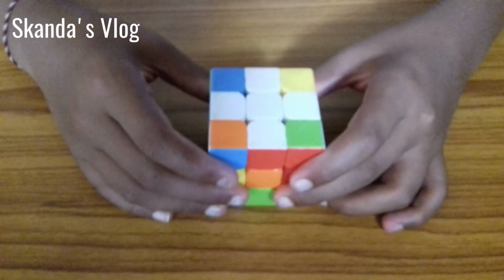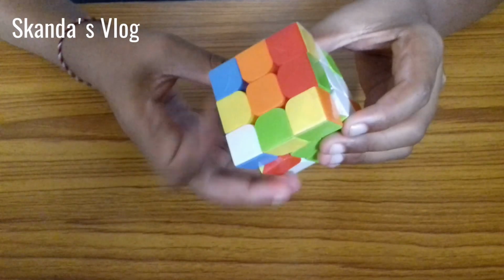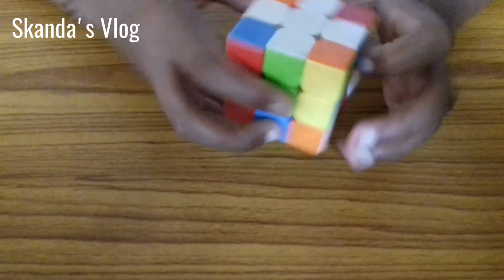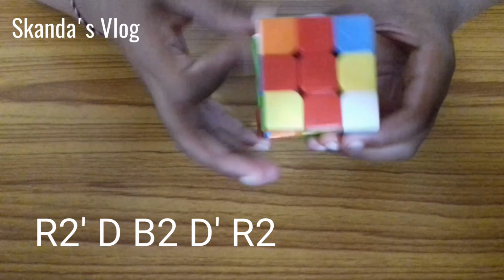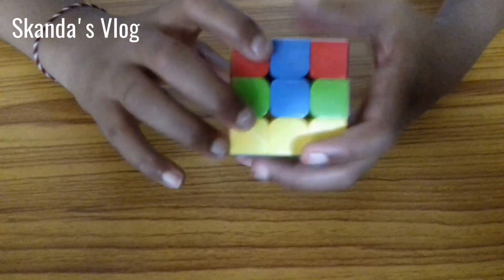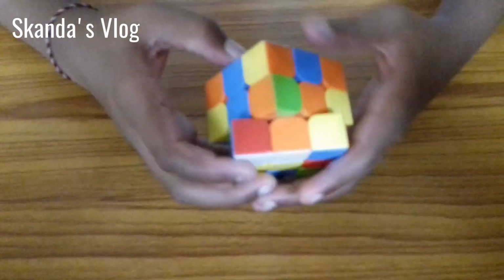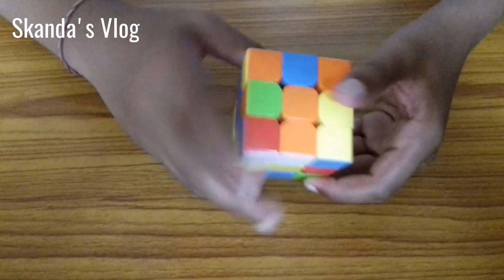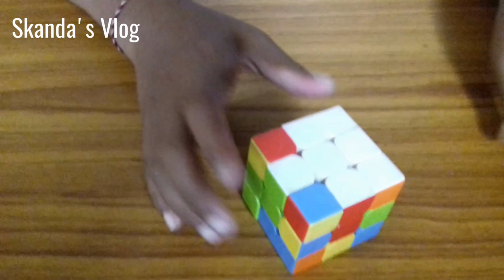First layer cross / The beginner method for solving the Rubik's cube / Easy steps to solve 1st layer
Tumblr :Skandas Vlog. tumblr. Com

Linked in :Skandas Vlog